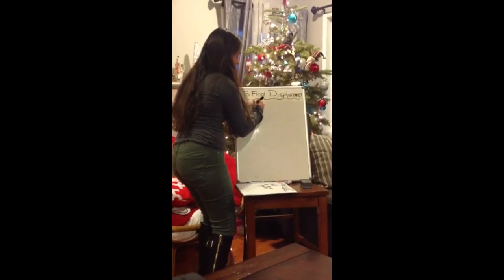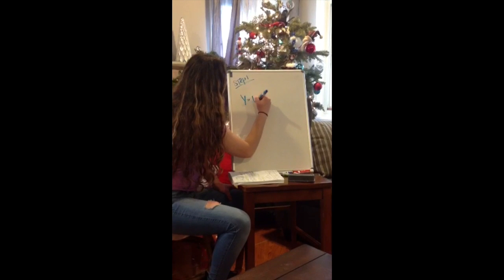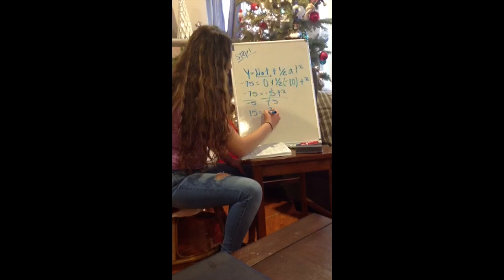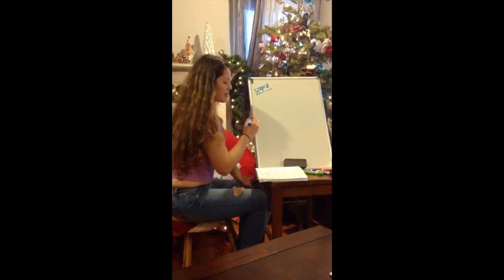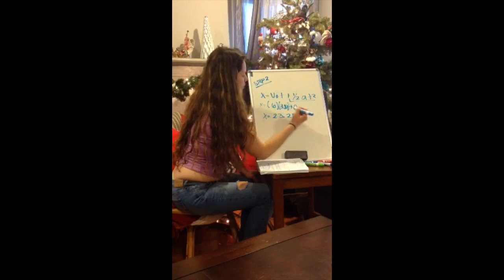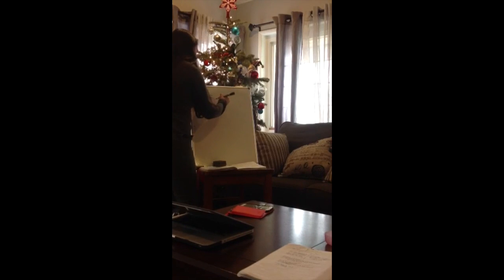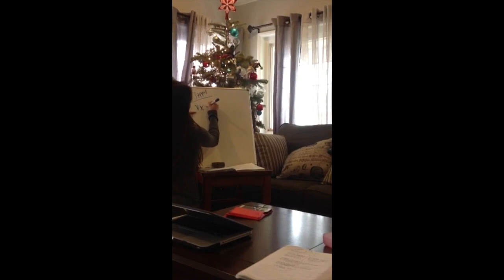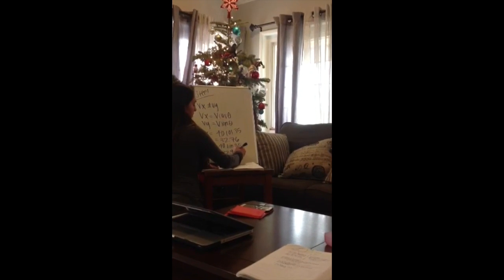physics- projectile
This video is about physics- projectile